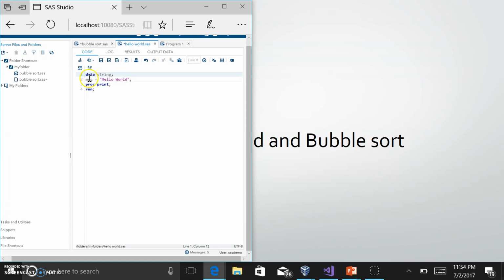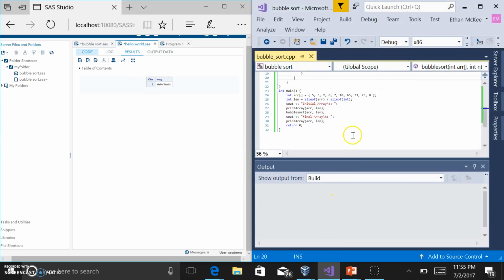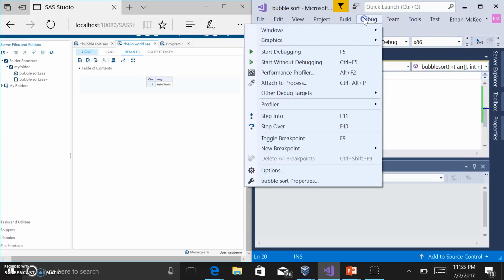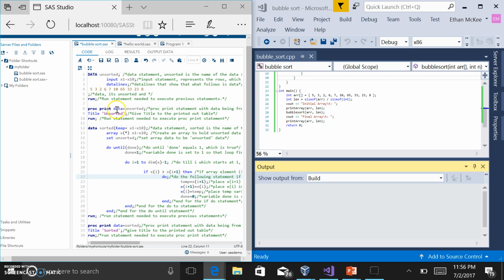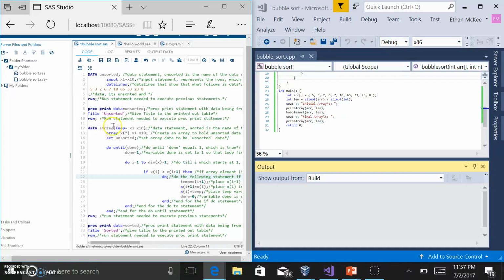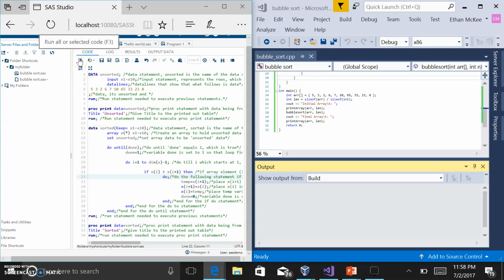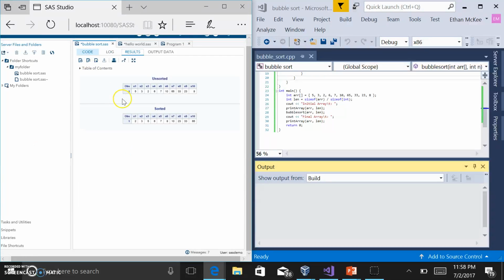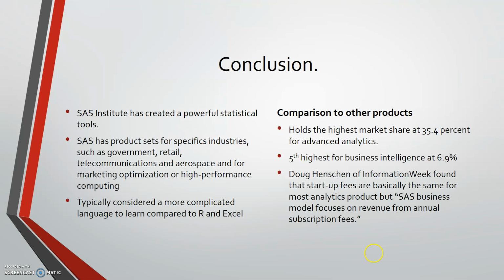CSCI 3370 Presentation on SAS part 2 Demo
Presentation made by Ethan McKee and Karac Howington